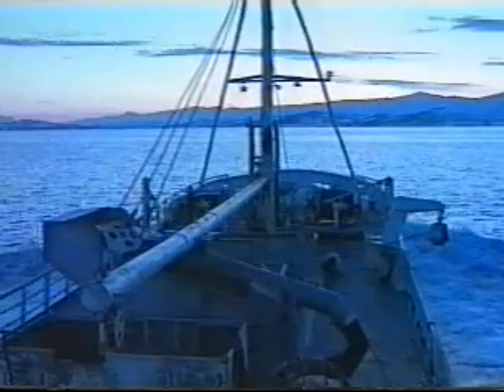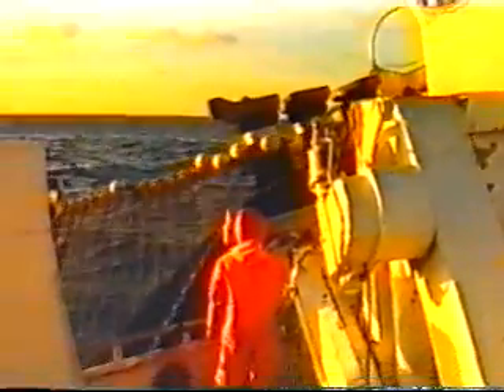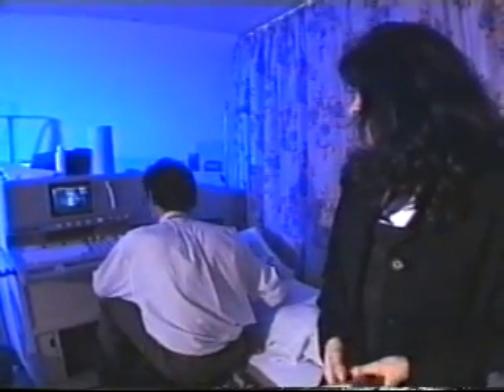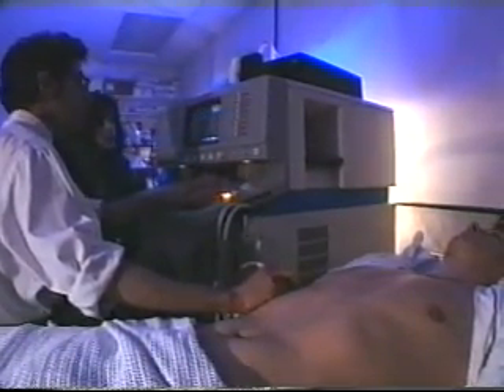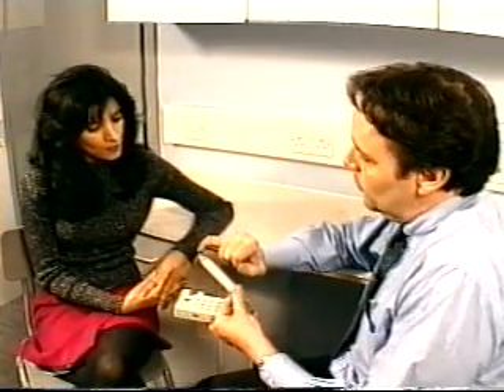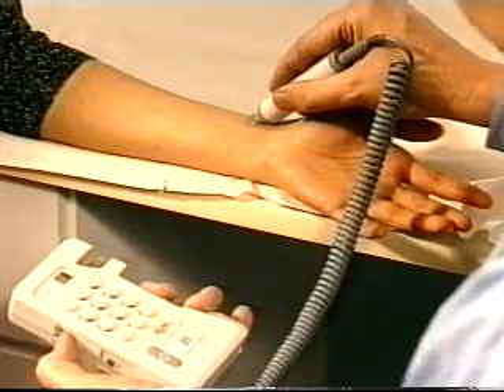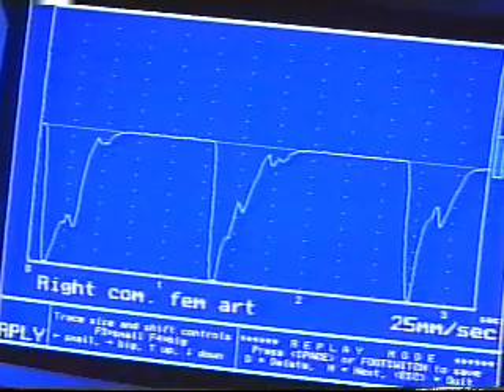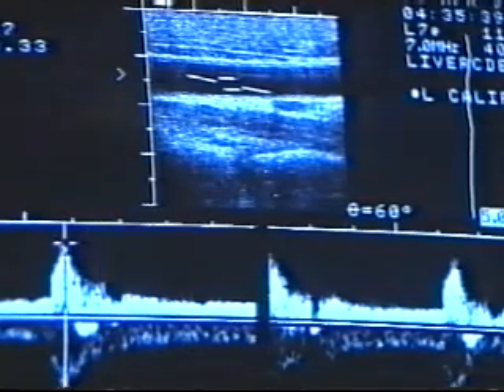Medical Physics - Ultrasound and Doppler - A-Level/GCSE PHysics (9'45'')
An old but great video about how Ultrasounds and Doppler Effect work.
Short and concise.